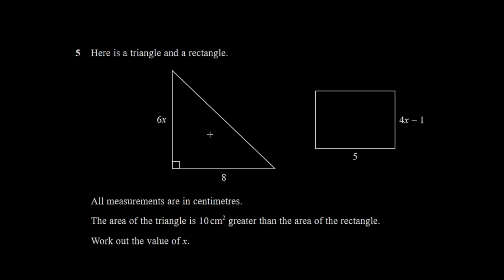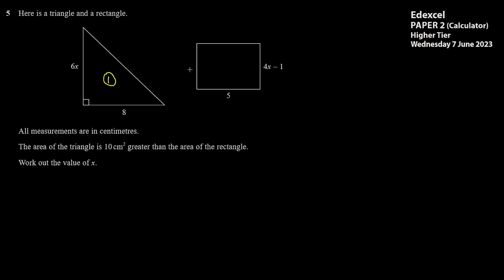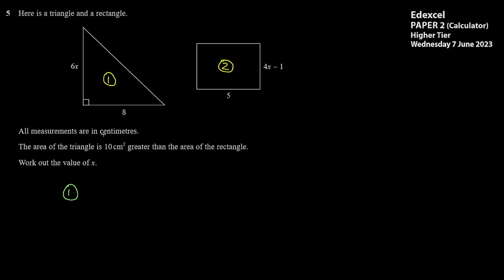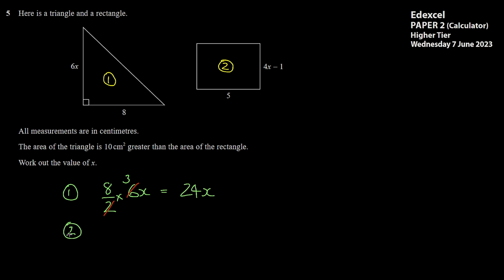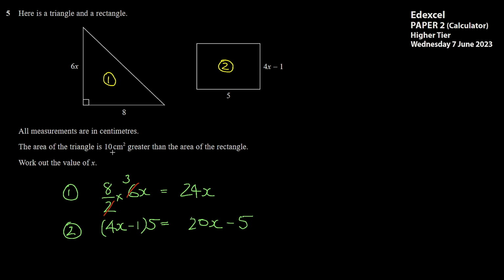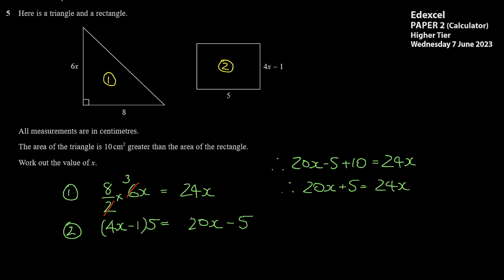P2 Q5 Complex Areas Edexcel GCSE June 2023